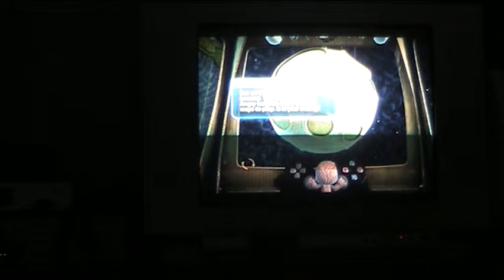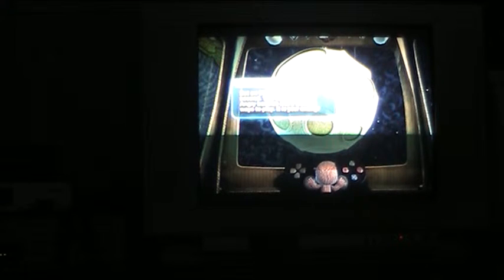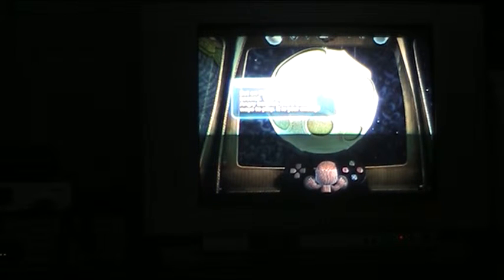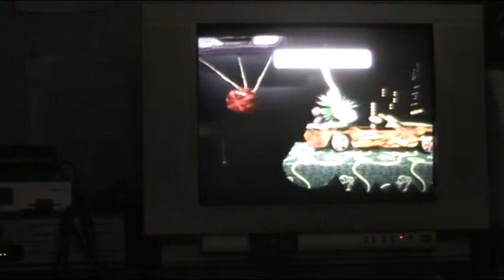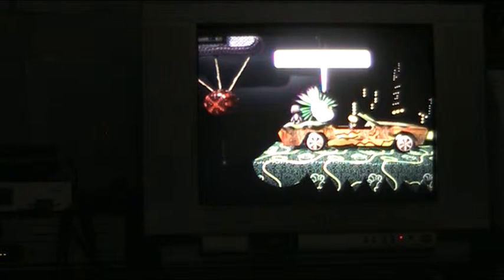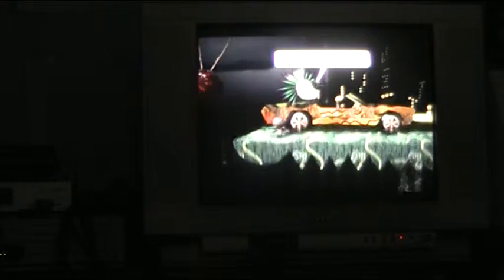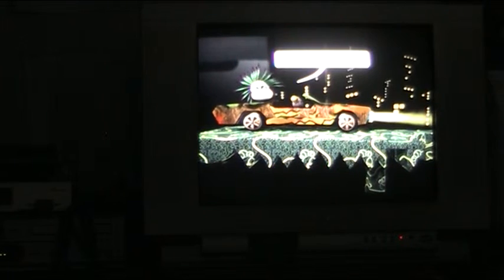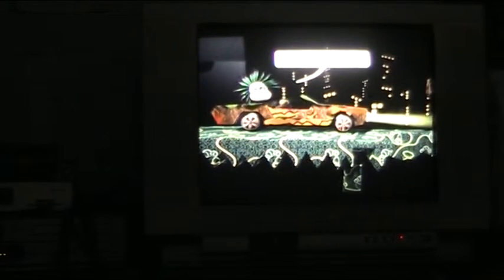Little big planet Ride in sixty seconds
I watched the film gone in sixty seconds and I was a little disappointed at they killed the bad guy. It got me thinking.
What would happen if you helped the bad guy.
So this game has 2 diffident endings one help him steel a few cars and tow.
Not helping him.
I will be talking about the game and putting the music on full blast!
OK do a little job or yeah dead! It is almost like choose your own adventure